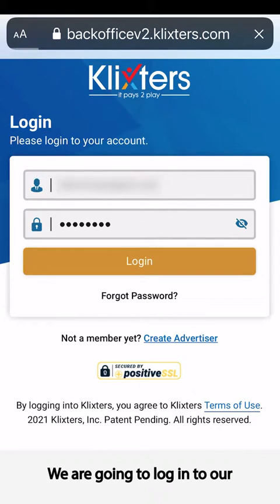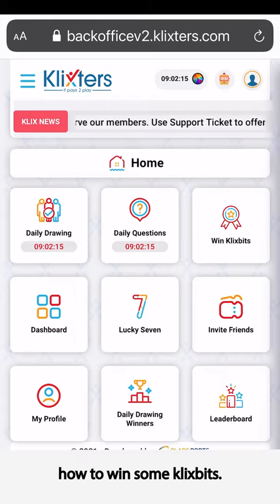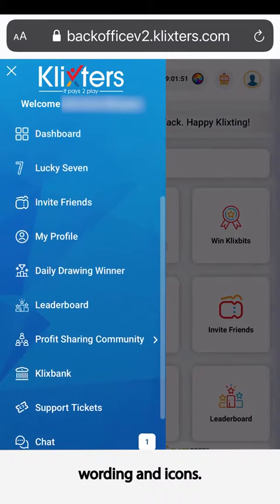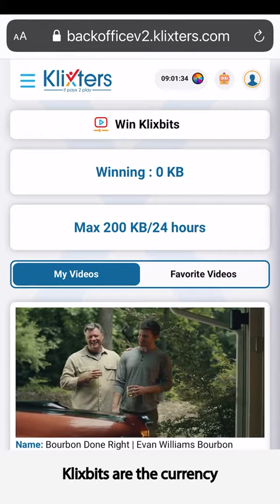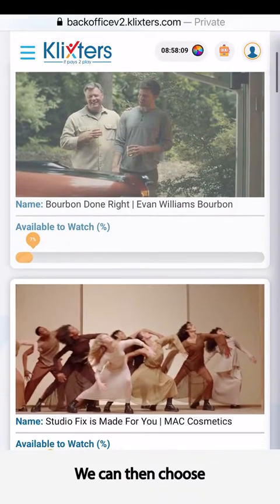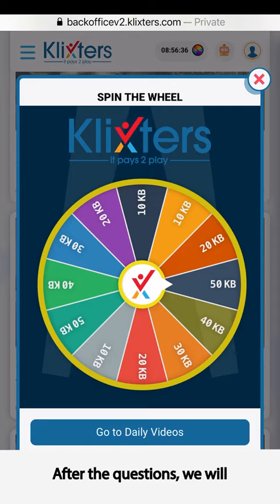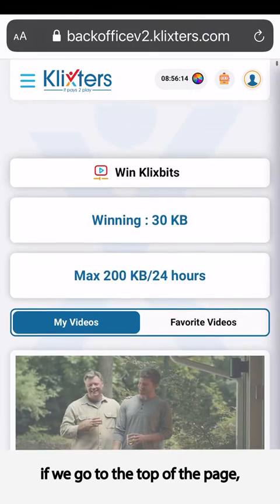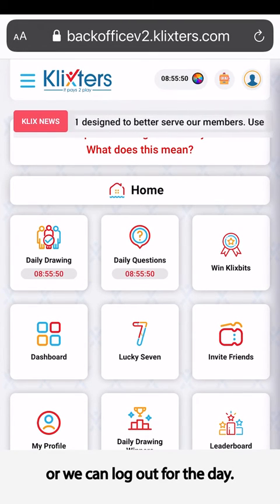TREINAMENTO KLIXTERS 03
TREINAMNETOS  KLIXTERS 03

Marketing multinível (MMN), também conhecido como venda direta ou marketing de rede , é um modelo comercial de distribuição de bens ou serviços